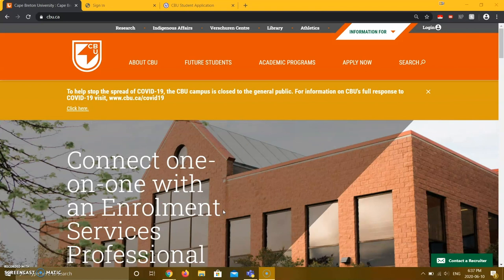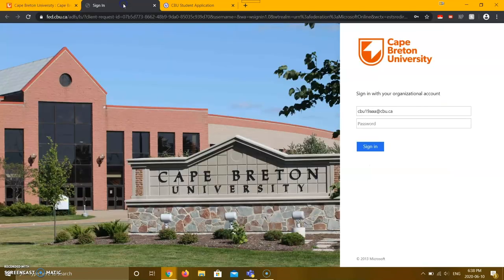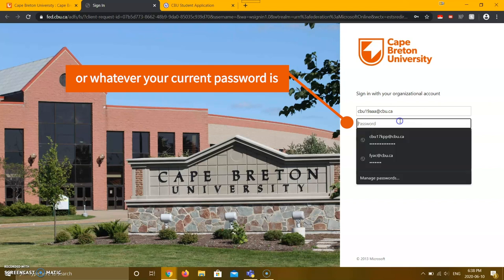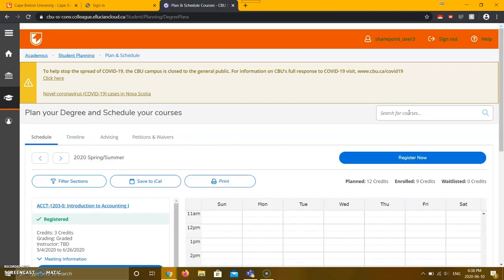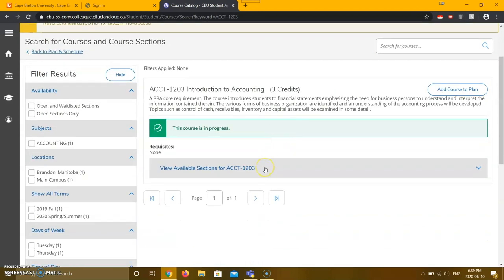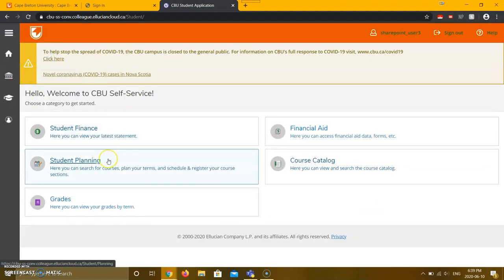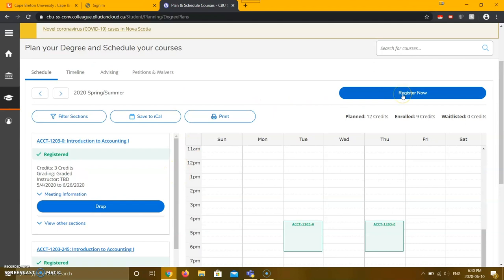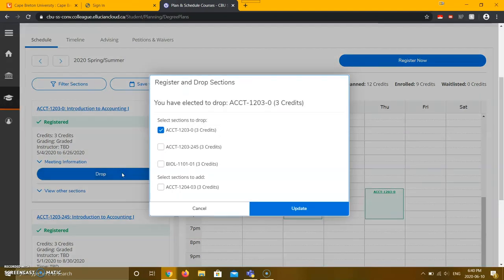How-to-CBU Adding or Dropping Courses